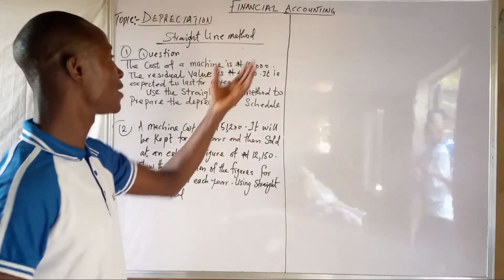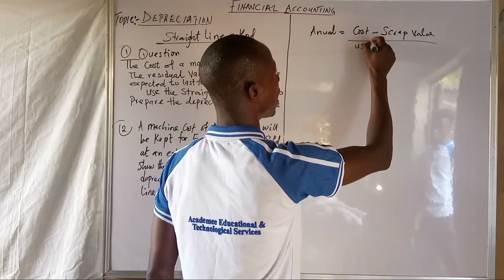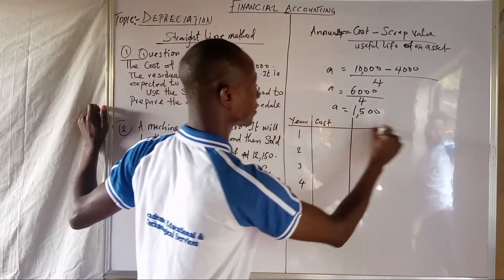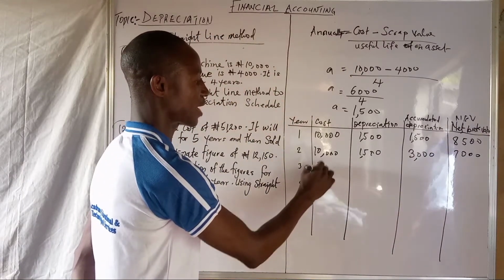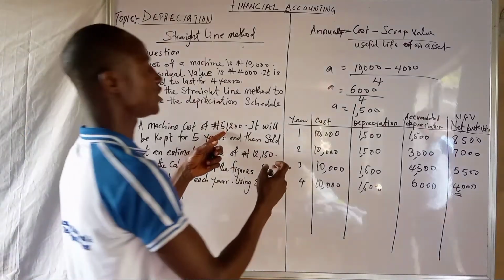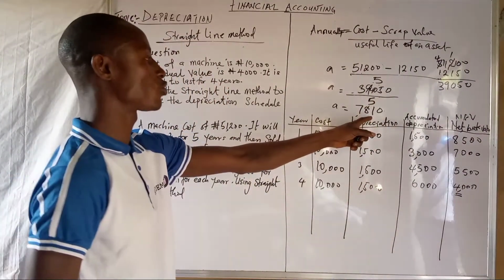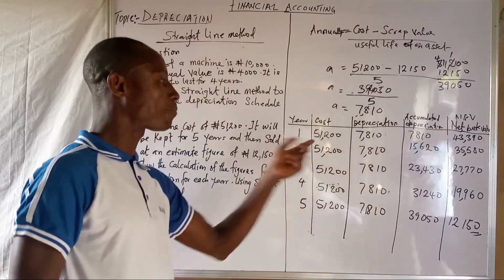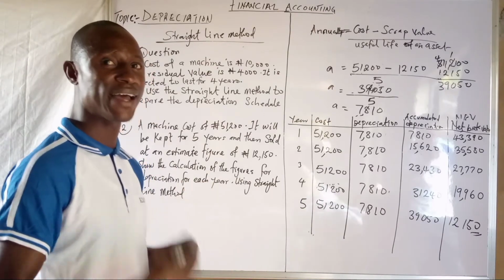DEPRECIATION Straight Line Method